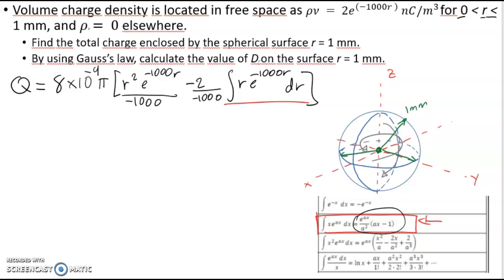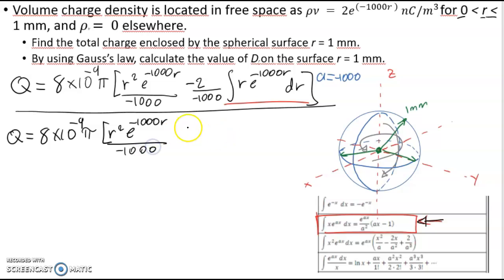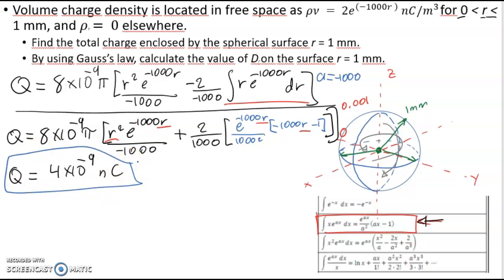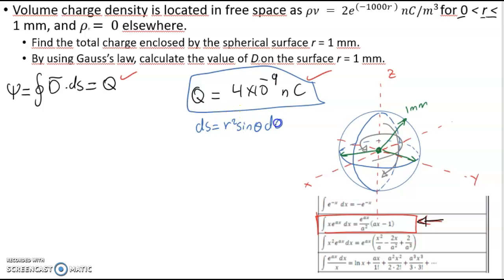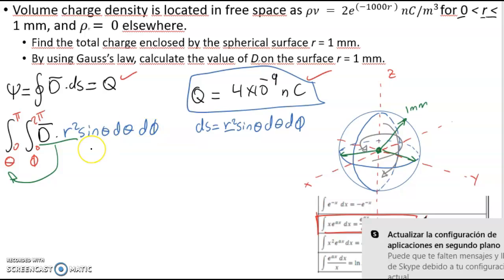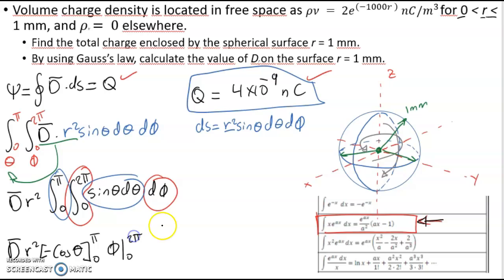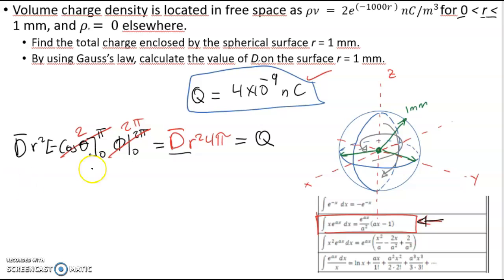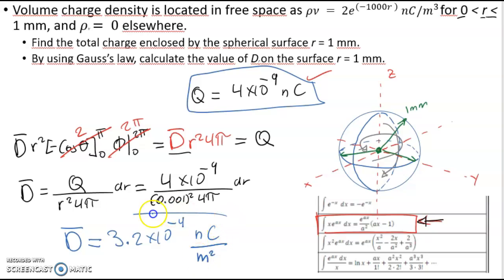HW Flux Density - Problem 3 Part 2